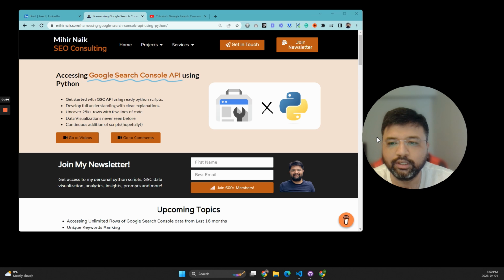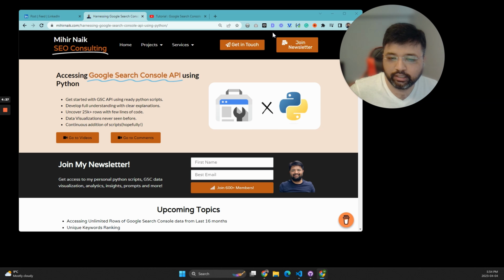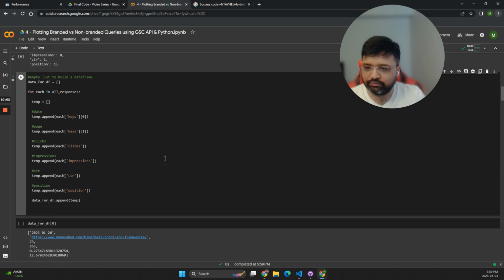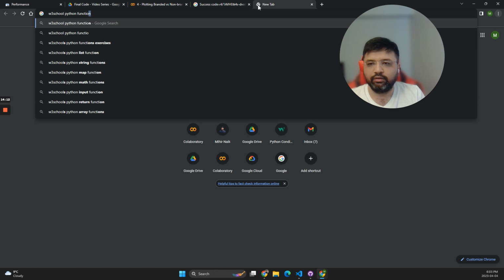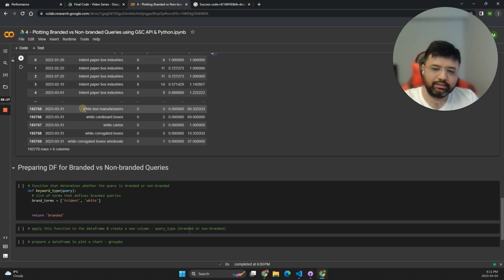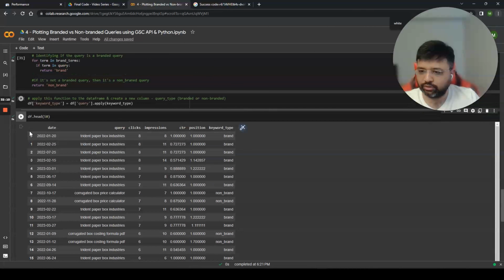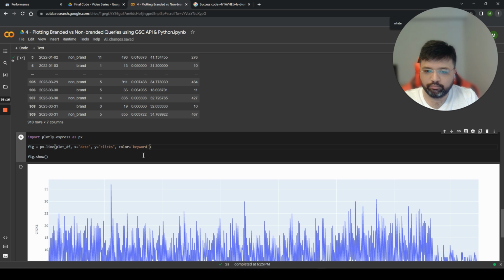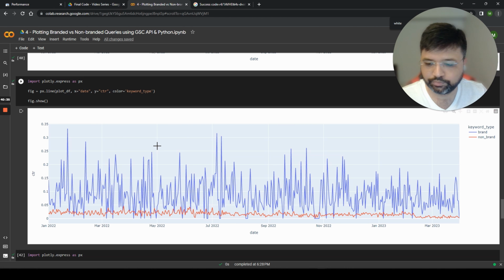Visualize Branded vs Non Branded Queries 🚀 using GSC API & 🐍 Python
Learn how to plot charts for Branded and Non-Branded Queries over time. Uncover unique insights like No. of Unique Queries ranking for Brand vs Non-Brand Queries. Also explore the metrics like Clicks, Impressions, CTR and Position.

💡Timeline:
00:00 Recap of what's been done so far
00:48 Overview of this video
02:18 Why is this visualization important?
03:48 Thanks for the comments on LinkedIn Post
05:20 Call for Feedback and Engagement

💡Preparing DataFrame:
05:32 Creating a New Google Colab Notebook
06:22 Authenticating GSC Service
06:36 Getting a List of Websites
06:58 Selecting Dates, Dimensions & Fetching Rows
08:02 Building Dataframe

💡Preparing DataFrame for Branded vs Non-Branded Queries
08:38 Brief Explanation of Tagging Queries by Branded vs Non-branded
11:20 Brief Explanation of Python Functions
13:24 Creating a Function that will determine the Keyword Type
16:06 Creating a new Column "keyword_type" that will tag branded vs non-branded
19:14 Creating a DataFrame grouped by Date and Keyword_Type

💡Plotting Charts using Dataframe
21:28 Plotting the Chart showing Clicks by Branded vs Non-Branded
23:04 Plotting the Chart showing Impressions by Branded vs Non-Branded
23:28 Plotting the Chart showing CTR by Branded vs Non-Branded
23:44 Plotting the Chart showing Position by Branded vs Non-Branded
24:26 Plotting the Chart showing the Count of Queries by Branded vs Non-Branded

💡Closing Remarks
25:56 What's up and coming?